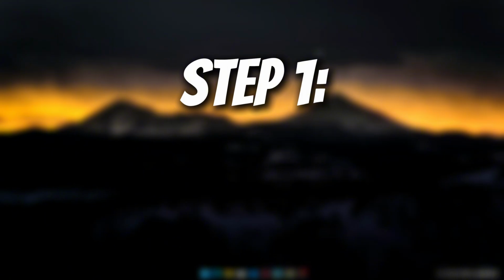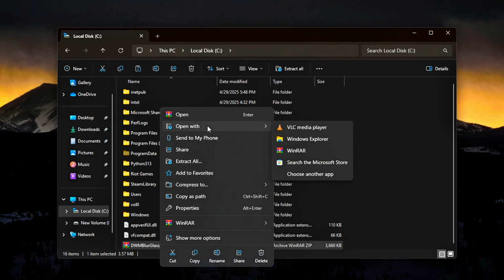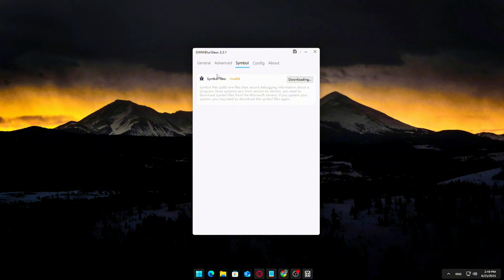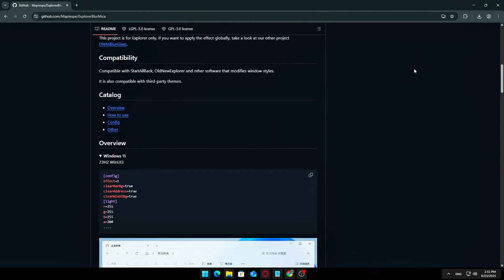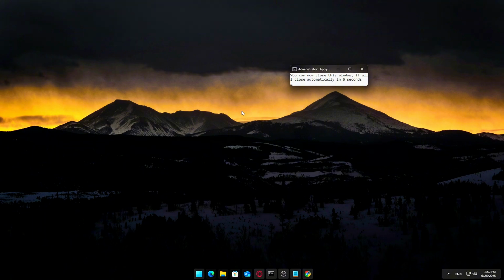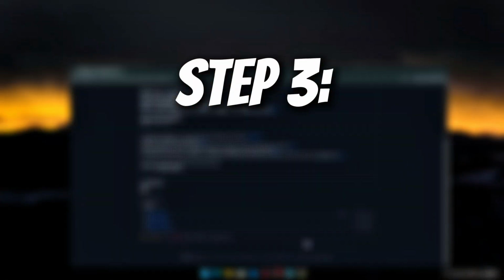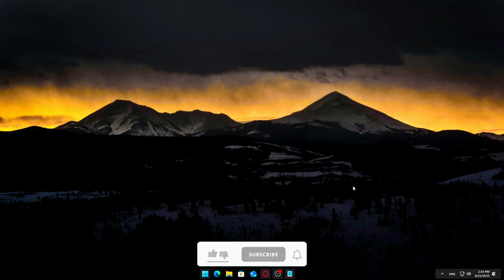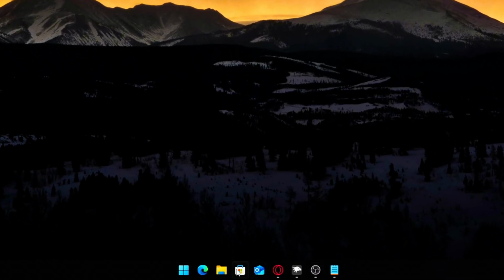Transform Windows 11 into Liquid Glass (Free Tools, No Bloat!)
Ever wished Windows 11 looked more like macOS or polished glass?
This step-by-step guide shows you how to unlock a full liquid-glass UI using safe, lightweight, open-source tools — no bloat, no sketchy hacks, no paid skins.

🔧 What You’ll Learn:
✔ Add real-time blur to title bars (DWM Blur Glass)
✔ Apply full glass effect in File Explorer (ExplorerBlurMica)
✔ Style the Start Menu & Taskbar (WinHawk modules)
✔ Completely transform your UI into a modern, clean, glossy interface

🛠 Tools Used:

DWM Blur Glass
ExplorerBlurMica
WinHawk (Start Menu Styler + Taskbar Styler)

📁 Timestamps:
00:00 Intro
00:29 Add Glass to Title Bars
02:50 Blur the Entire File Explorer
05:10 Make the Start Menu & Taskbar Glossy
07:23 Outro

💬 Drop your results in the comments — or let me know if you want a full "Undo" video.